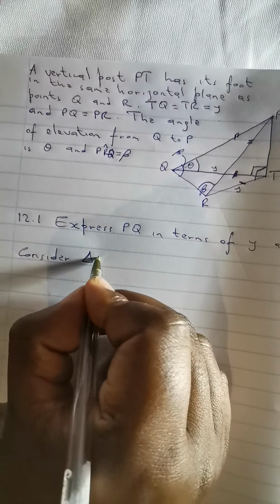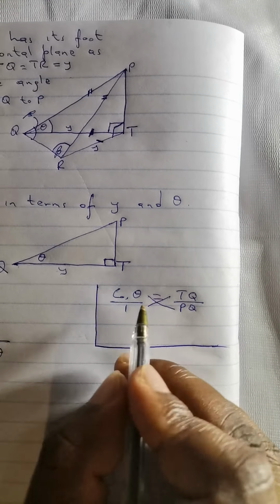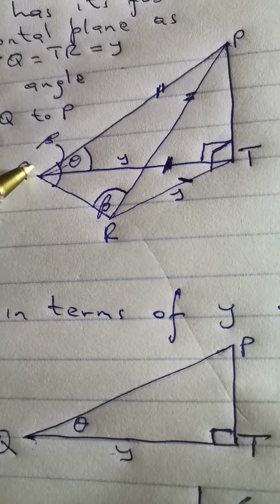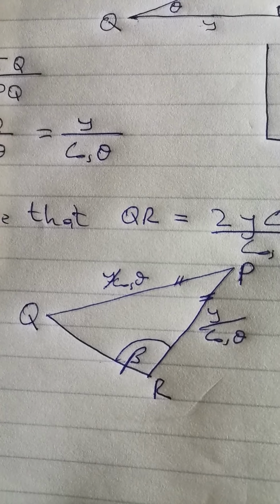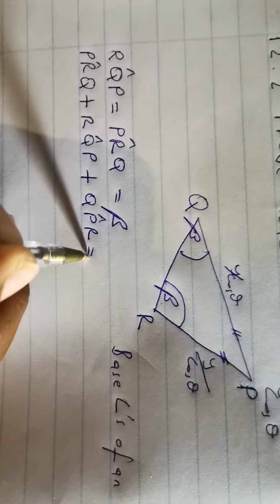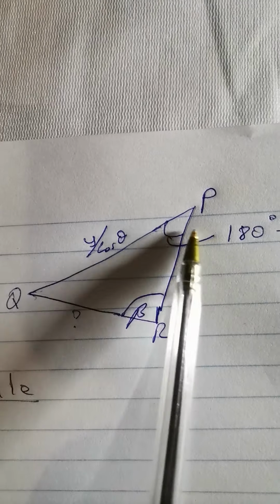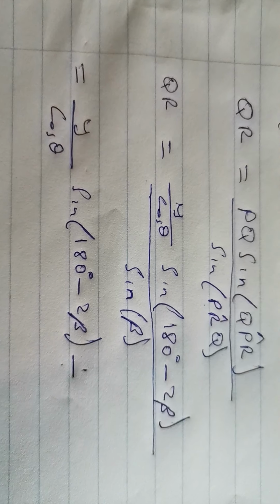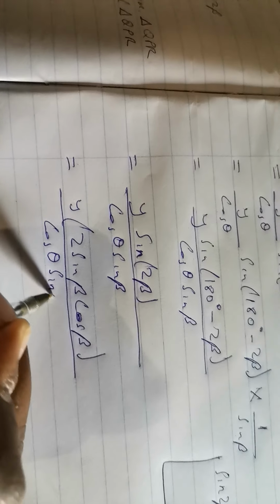3D Trig problem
In this video I take my viewers through a 3 dimensional trigonometric problems. Typical for Grade 12 Maths exams.